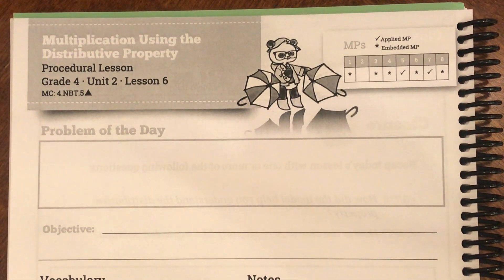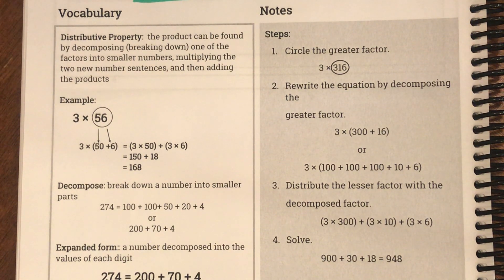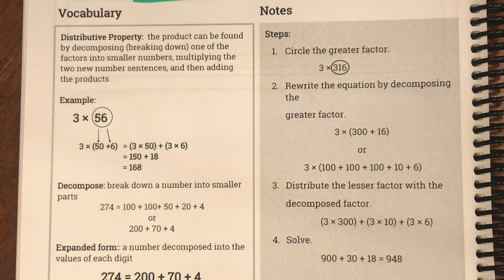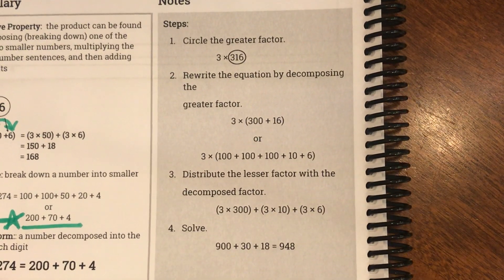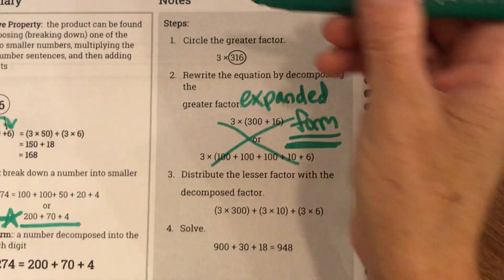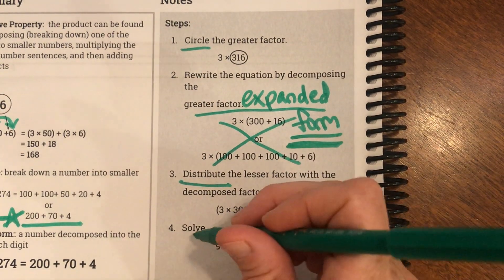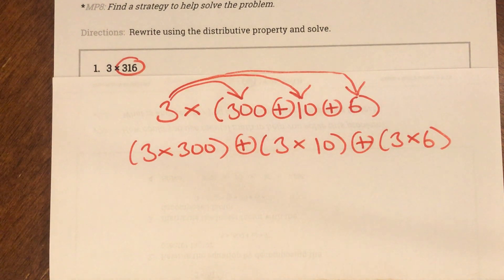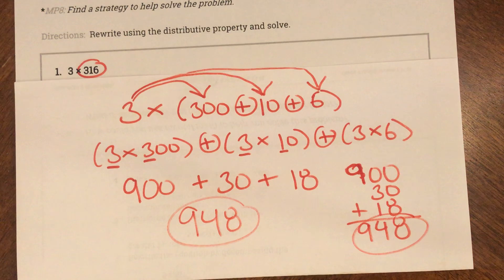4th Grade 20/21 Lesson 2-6